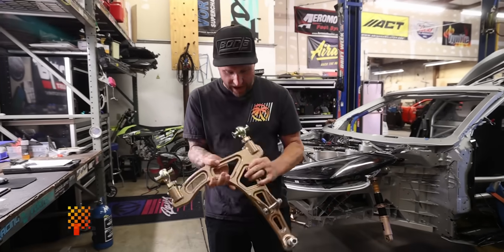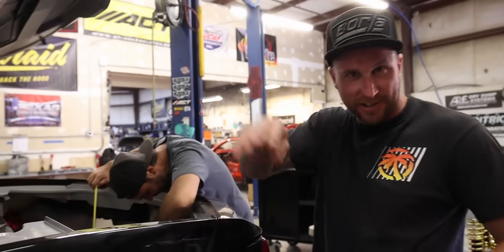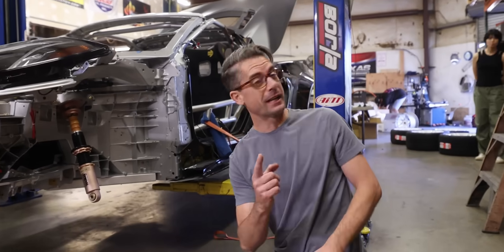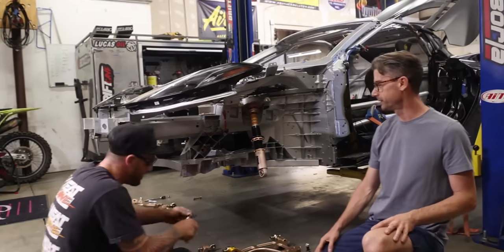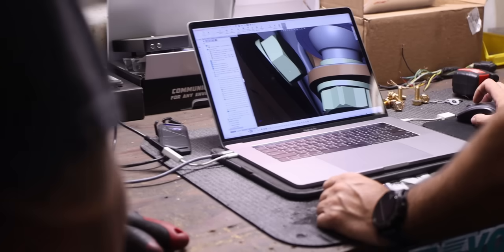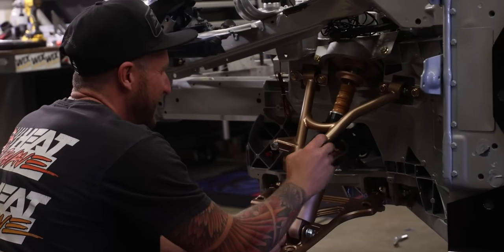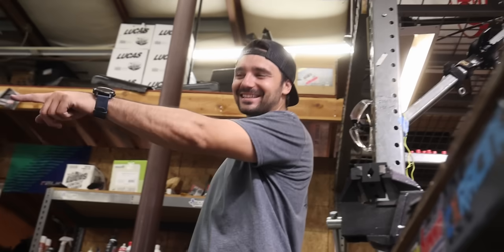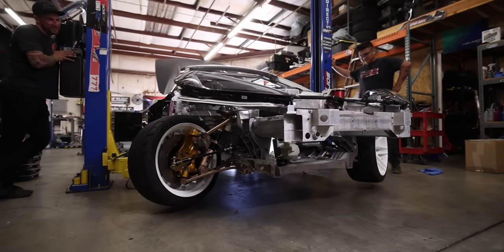World's 1st Manual C8 Corvette Drift Car - Installing the Parts Shop Max C8 Front Angle Kit - Ep. 34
Here's a full rundown on everything that has gone into the development and installation of the Parts Shop Max USA C8 front angle kit! If you like nerding out on suspension components as much as I do, this episode has your name all over it!

The amount of time that has gone into the R&D of this C8 front angle kit is wild but Chris absolutely knocked it out of the park! Once everything was installed, we were able to get the car aligned and start dialing in the coilovers. 65 degress of angle is nuts!!!

A lot of people don't know but Dan, the owner of Parts Shop Max, was actually one of the main people who convinced me to get into a Corvette when I stepped out of the Nissan S14. It means so much to me to have their support over the course of my entire career and now developing this kit together.

Big thanks to everyone for following along as my team and I transform this flood damaged C8 Corvette into a full Formula Drift spec drift car!